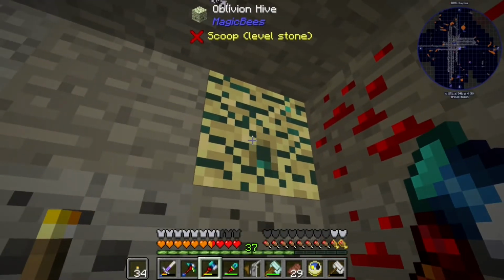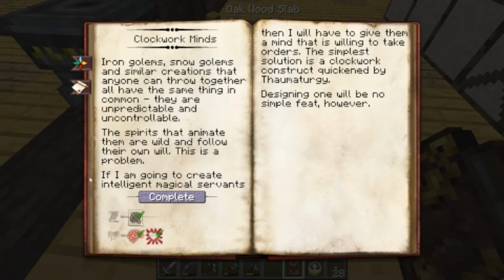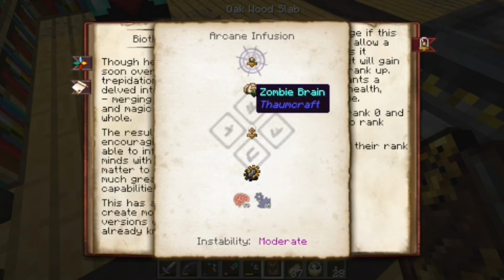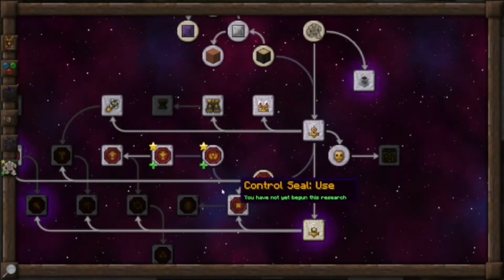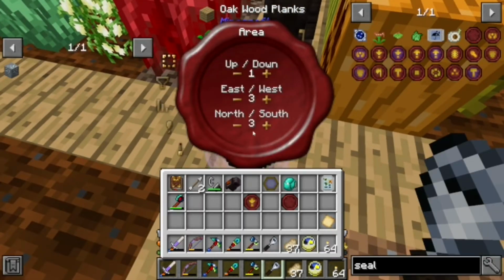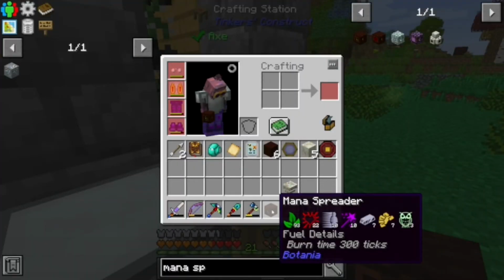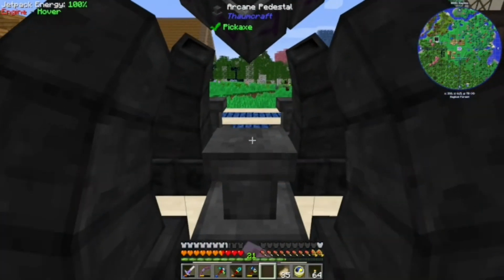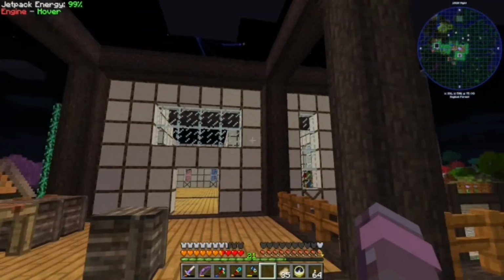Retro Modded Minecraft - FTB Revelation: Episode 15 - Thaumcraft 6: Golems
Let's play FTB Revelation! Today we set up some golems from Thaumcraft to do our farming for us.